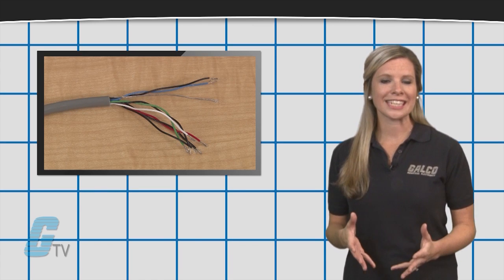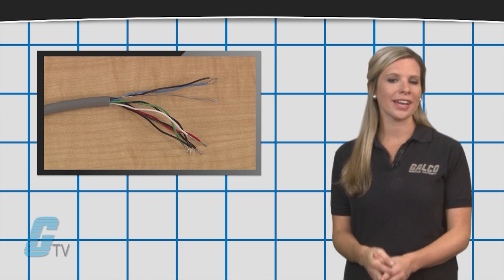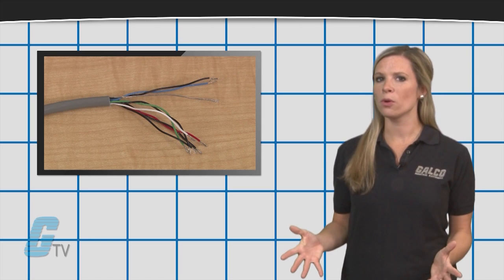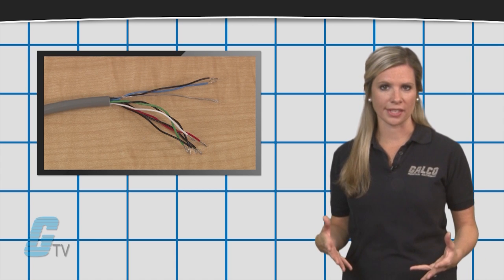How To Avoid Ground Loop Connections - A GalcoTV Tech Tip | Galco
What are Ground Loops?, presented by Galco TV.
Find out more about ground loops and how they can come about as well as the potential danger they can cause.